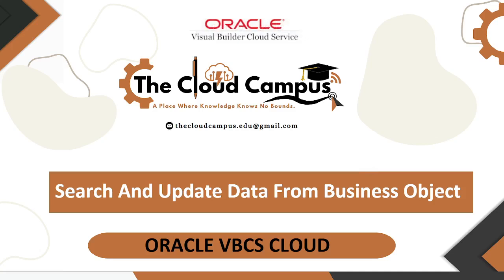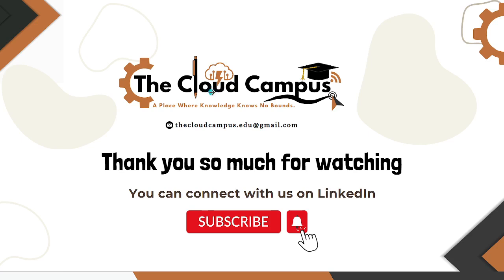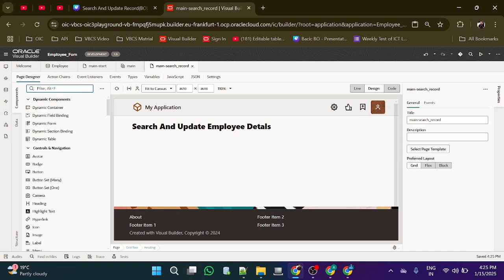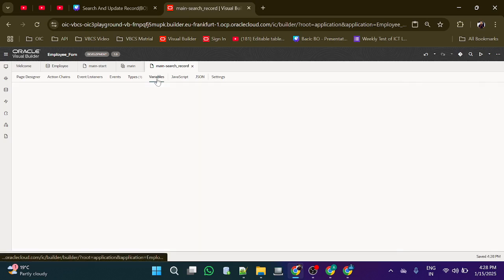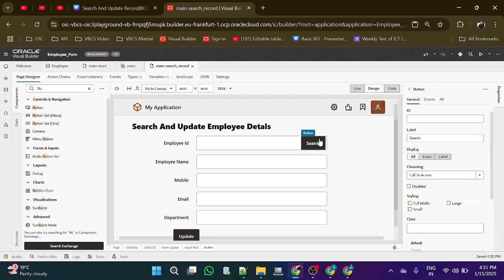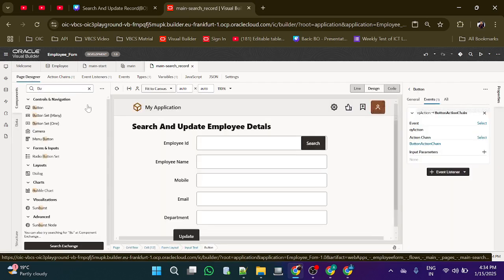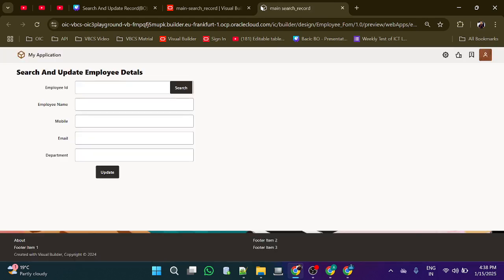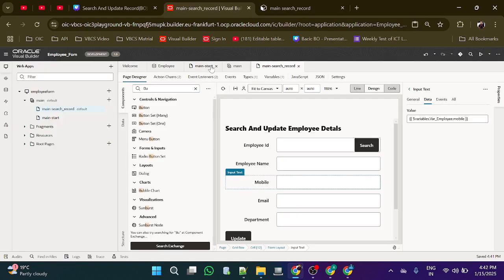Search And Update records in Business Object | business object in VBCS | VBCS tutorial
In this tutorial, we will explore how to **search and update records in a Business Object** within Oracle Visual Builder Cloud Service (VBCS). This step-by-step guide is designed to help you understand how to work with Business Objects effectively in your VBCS applications.

🚀 What You’ll Learn:
✅ Techniques for retrieving and displaying data dynamically
✅ Step-by-step process to update records in a Business Object
✅ Practical examples for implementing these features in VBCS

Whether you're a beginner or already familiar with Oracle VBCS, this tutorial will help you enhance your application-building skills and make your business applications more interactive and efficient.

If you’re looking to improve your VBCS expertise, this video is for you!